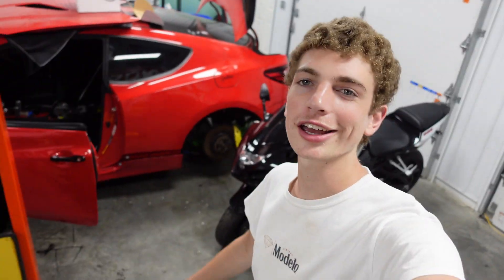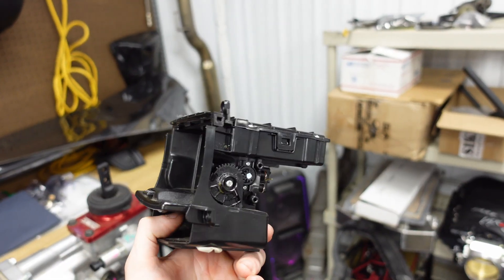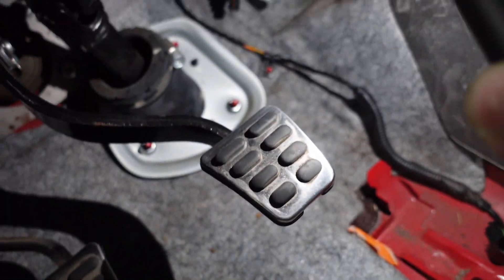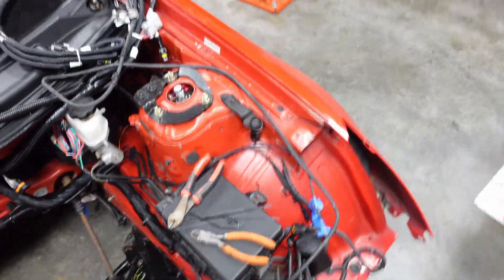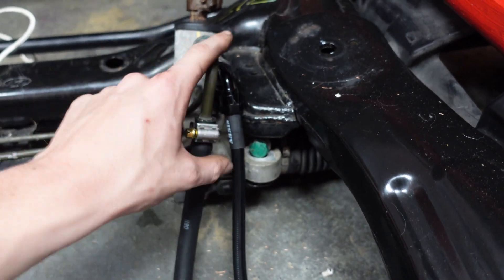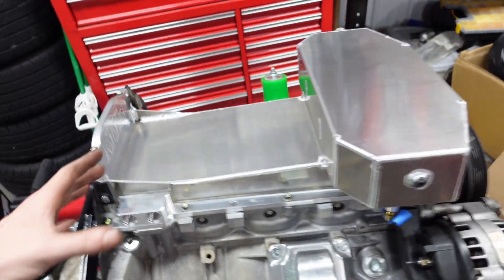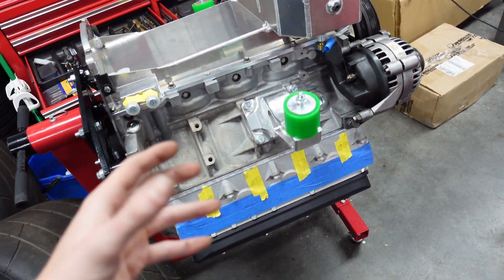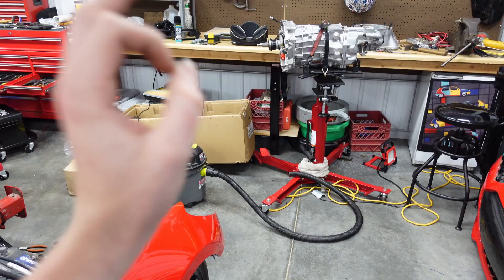Assembling the ls1 for my genesis coupe! Genesis coupe build series ep10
Thanks as always guys for watching whos getting hyped to see the ls genny?